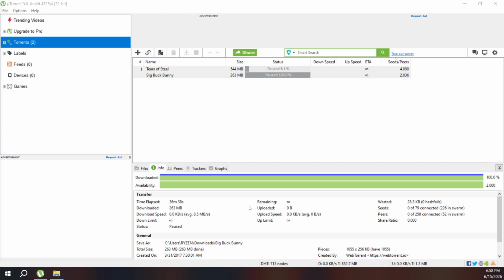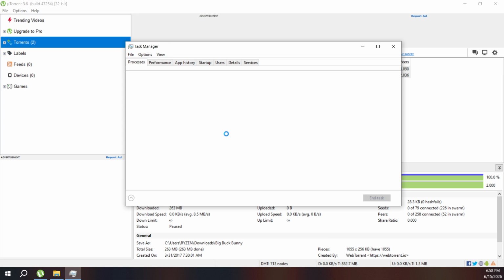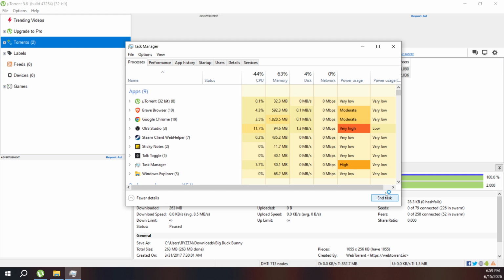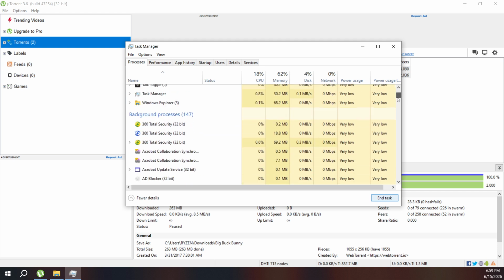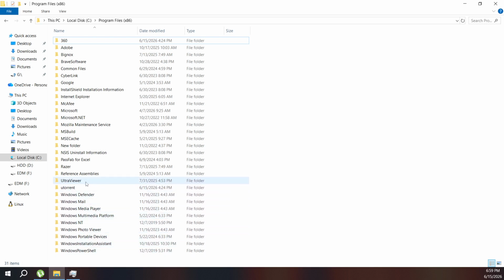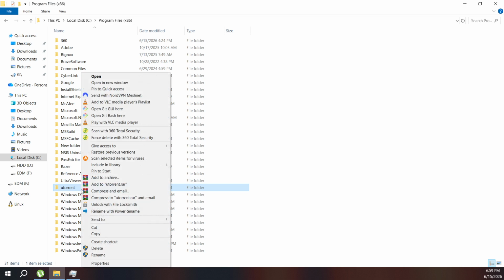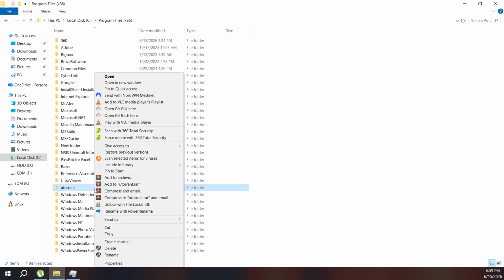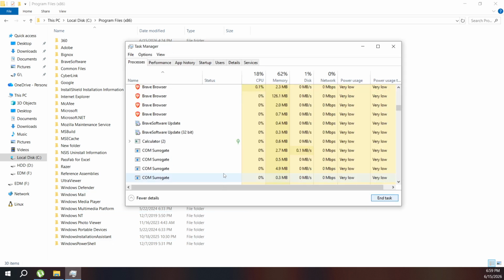How To Fix uTorrent Old Version Not Deleted [2026 Guide]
How To Fix utorrent Old Version Not Deleted

In today's video, we cover How To Fix uTorrent Old Version Not Deleted, uTorrent Old Version Removal Tutorial, Fix uTorrent Previous Version Not Uninstalling, uTorrent For Beginners, Remove Old uTorrent Installation Completely, uTorrent Uninstall Troubleshooting Guide, Delete Leftover uTorrent Files And Folders, Fix uTorrent Update Installation Problems, Clean Up Old uTorrent Versions On Windows, uTorrent Software Maintenance Tutorial, uTorrent Tutorial 2026, Resolve uTorrent Upgrade And Uninstall Errors, Remove Duplicate uTorrent Installations, Fix Old Version Conflicts Before Installing New uTorrent, Complete uTorrent Cleanup And Reinstallation Guide